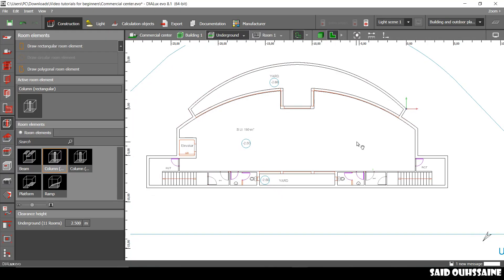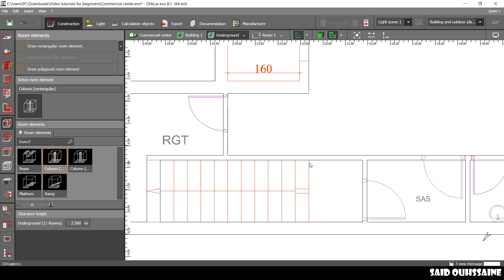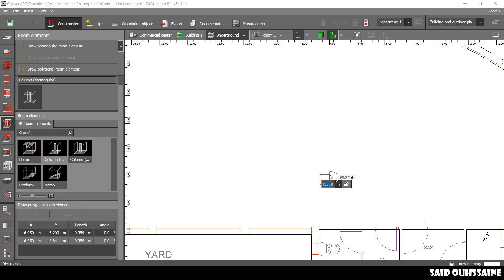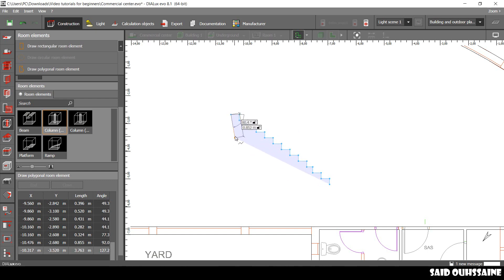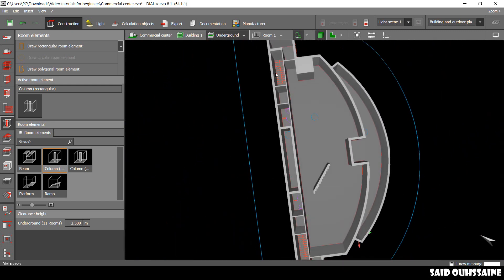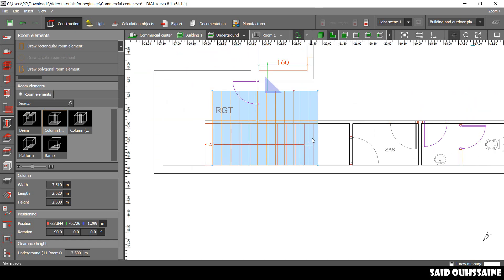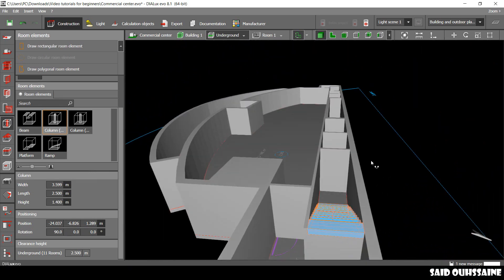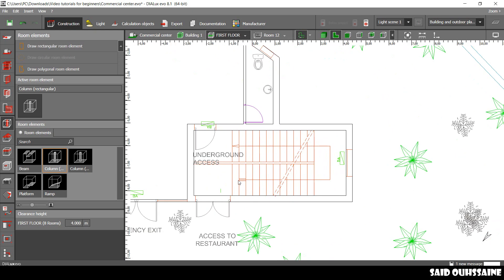7 Dialux evo for beginners: Creating straight staircases(key Tab) part2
You wanna create stairs and you don't know how? Here is your video!